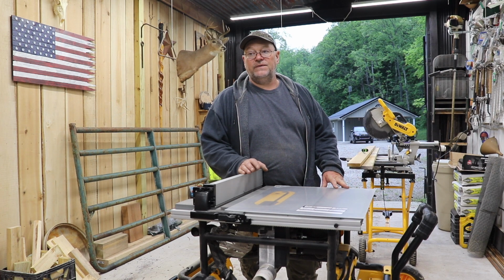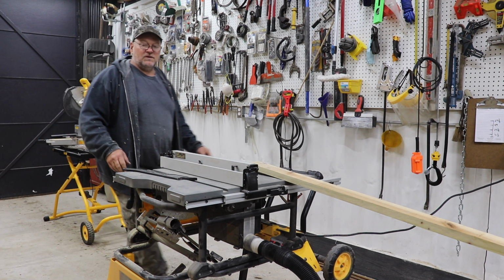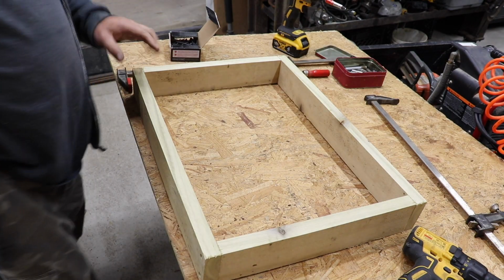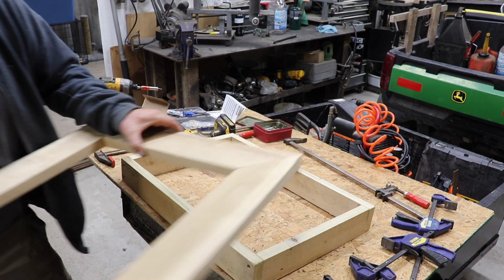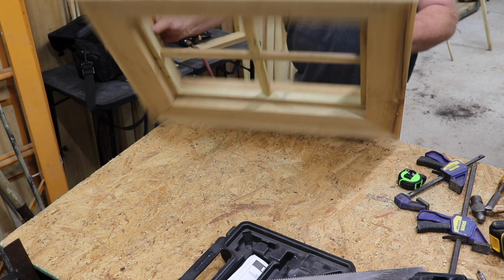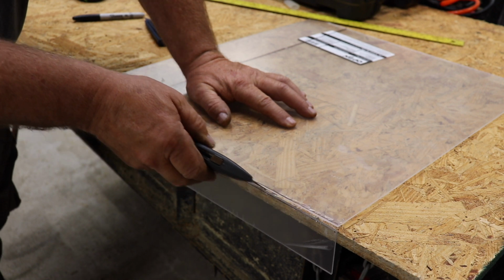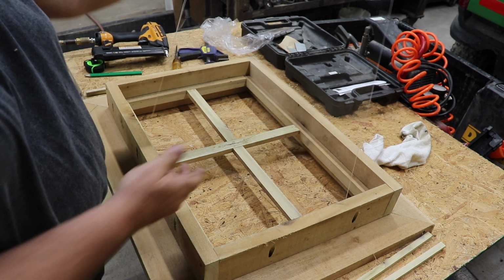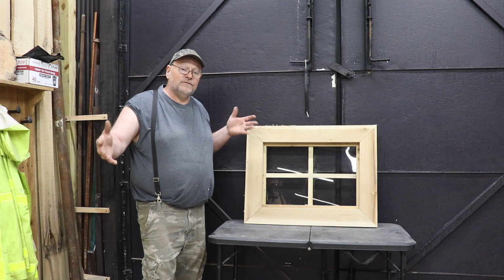rustic chicken coop window build part 4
In this video we will build a rustic chicken coop window for the live edge chicken coop build.
Plexi Glass and Thick Plastic and Acrylic Sheet Cutting
Kreg R3 Jr. Pocket-Hole Jig System

Just use this link to search Amazon.

You can also click the SUPER THANKS button below the video.

THANK YOU SO MUCH FOR YOUR HELP AND SUPPORT!